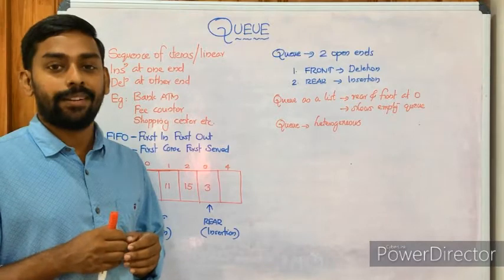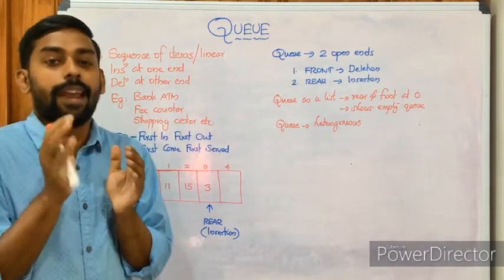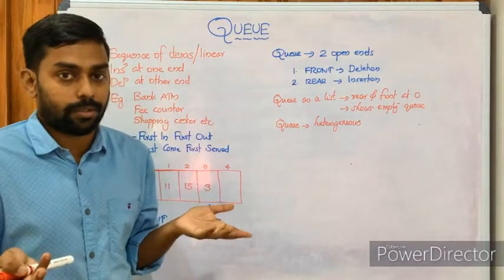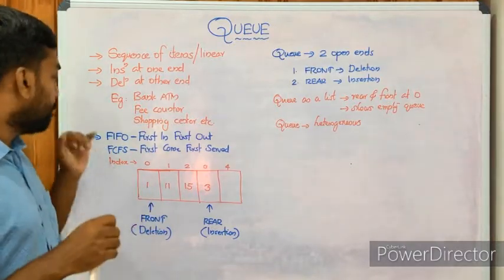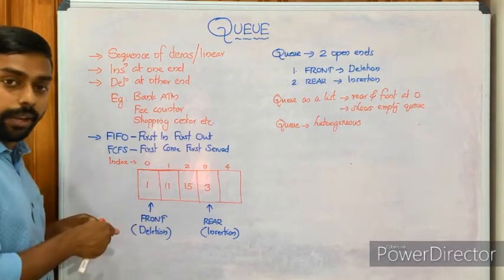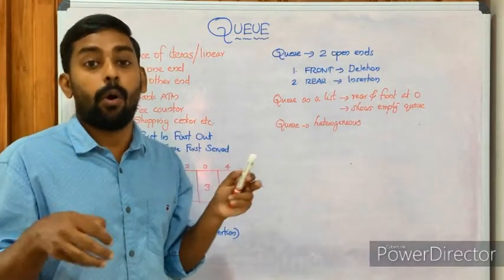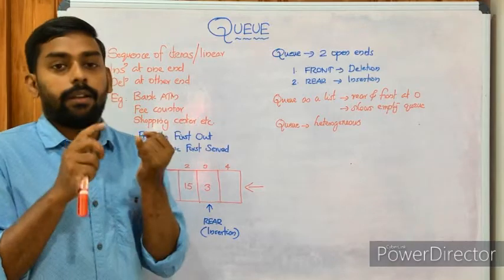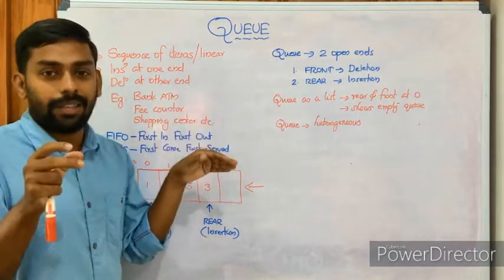Queue in Python || Introduction ||Data Structures || CBSE XII Computer Science